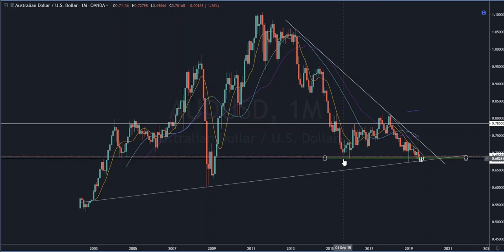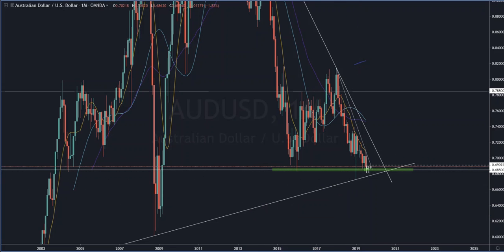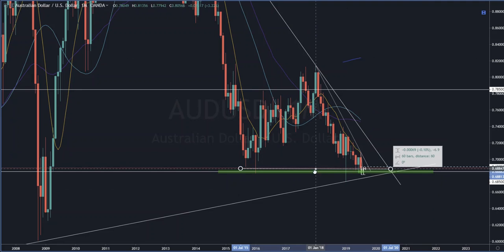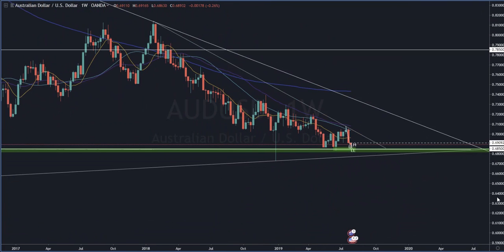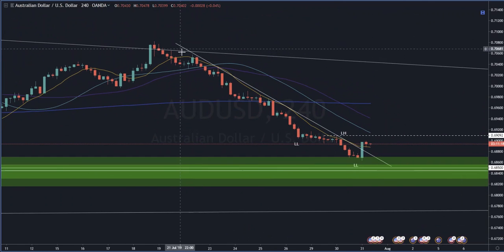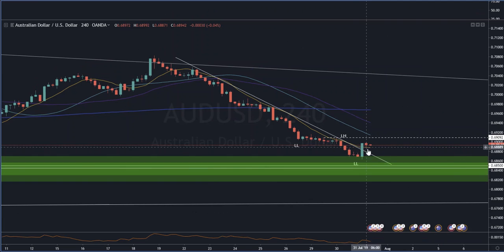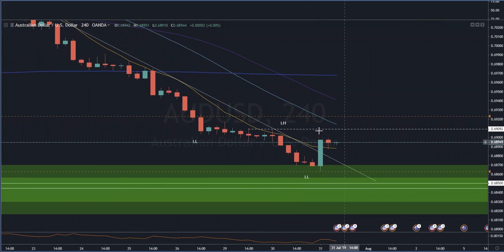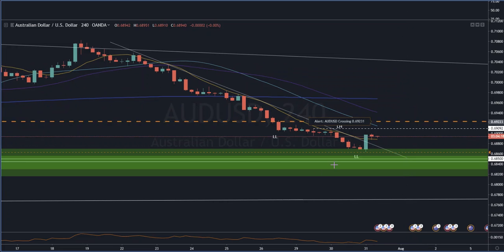THE TRADERS CIRCLE TOP DOWN ANALYSIS AUDUSD LIVE 310719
Follow me as while I show you how I monitor the markets looking for potential live positions to add to my hot list. In these short clips you will see me qualify or reject live opportunities, manage live trade and I will show you how to bring the markets to you.